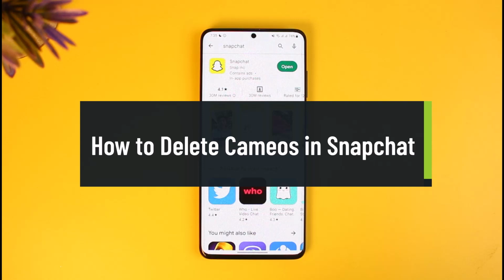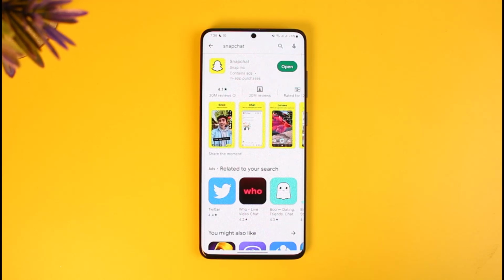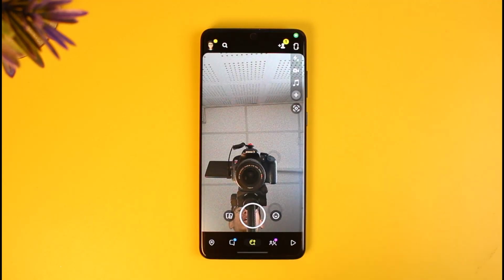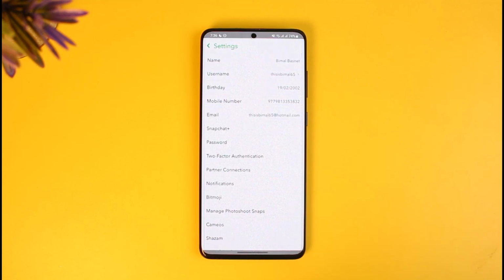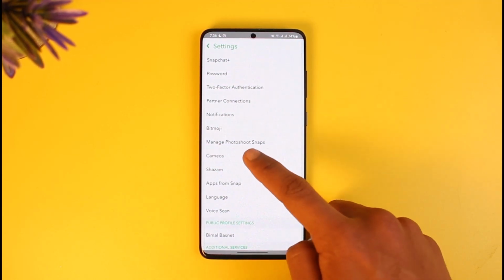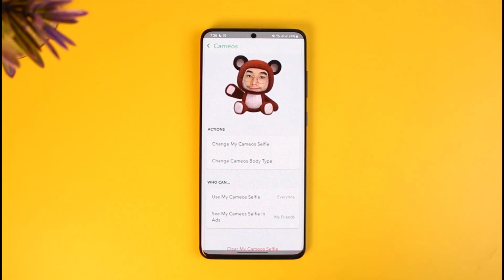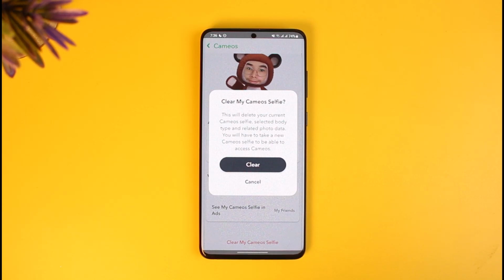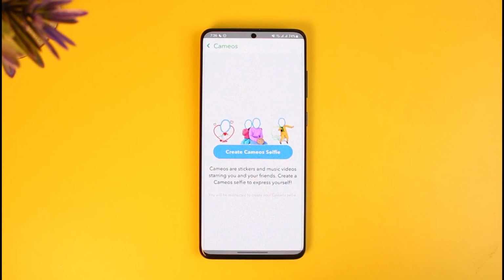How to Delete Cameos in Snapchat !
In this tutorial video, I will quickly guide you on how you can delete your Cameo selfie on Snapchat. So make sure to watch this video till the end. We try to be responsive to as many questions as possible.

►  Chapters:
0:00 Introduction
0:12 Differences
0:20 Delete Cameos
0:56 Conclusion